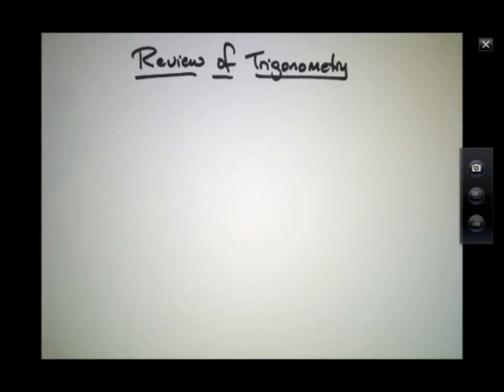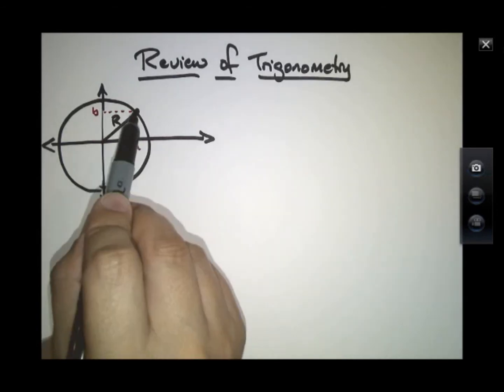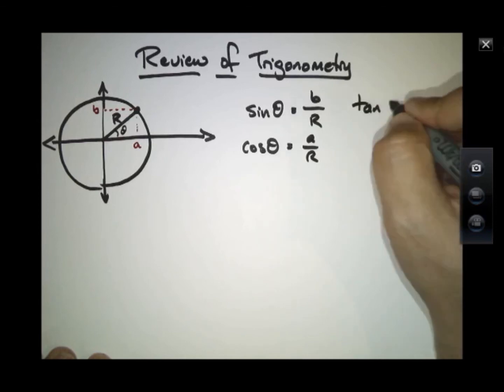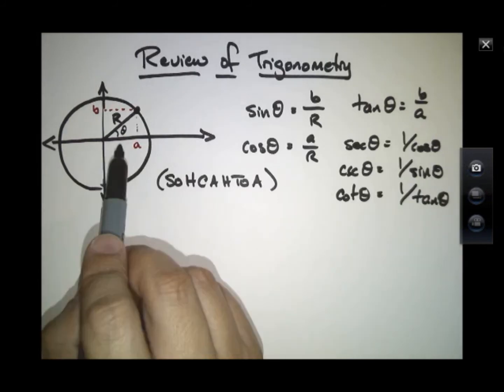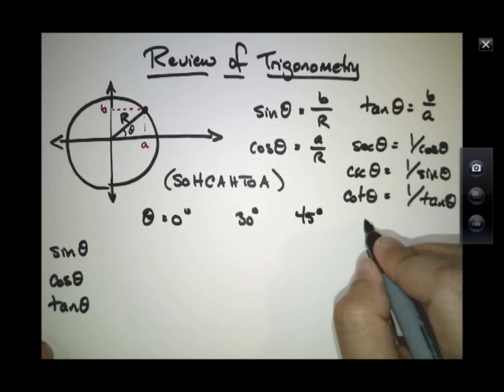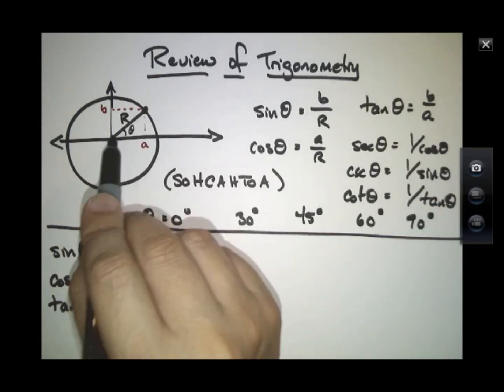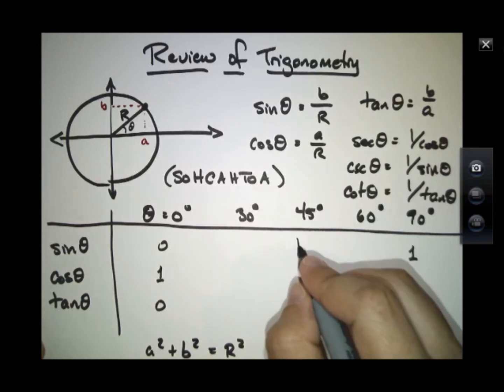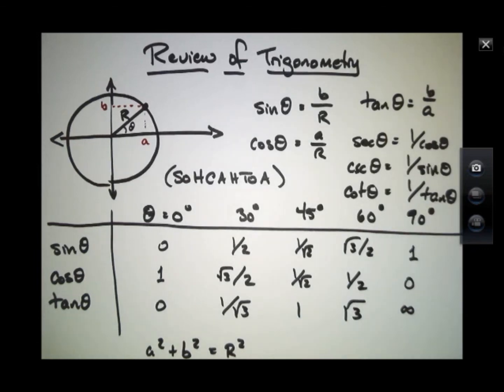Math Review for Physics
5. Trigonometry part 1